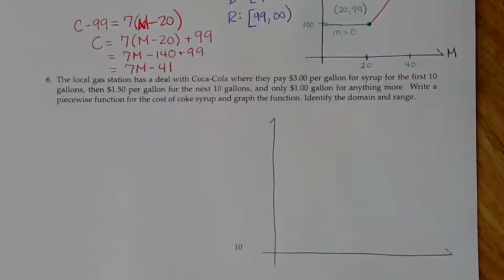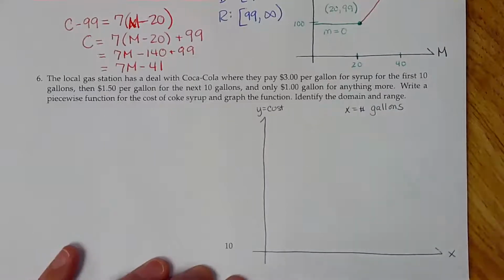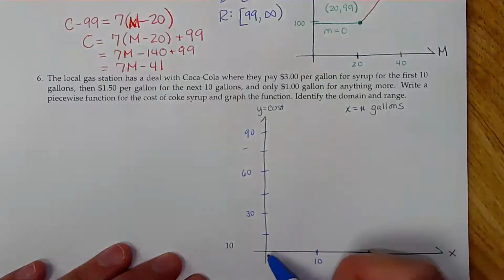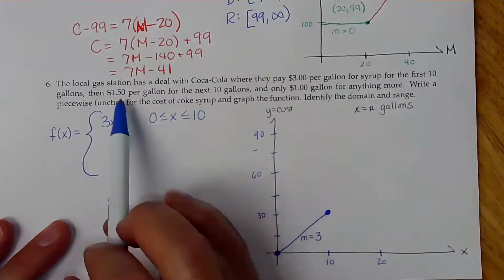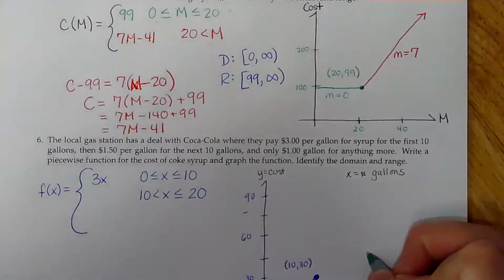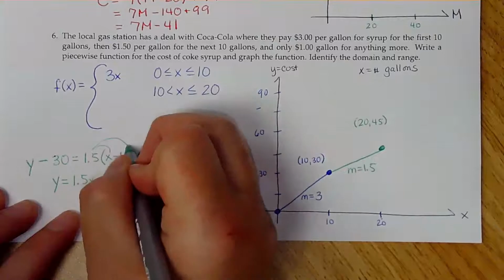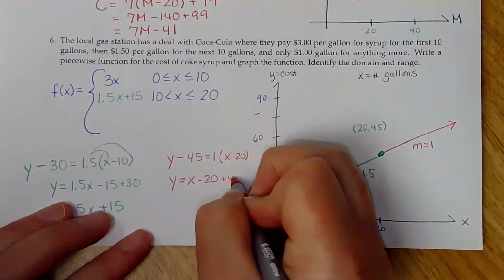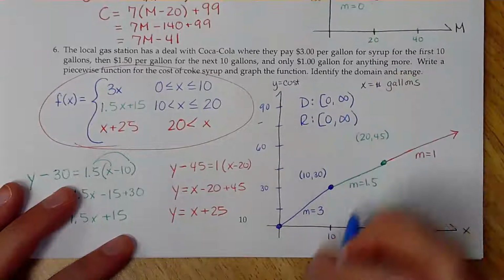Math140 2.3G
write a piecewise function from a word problem  (CW 2.3 #6)